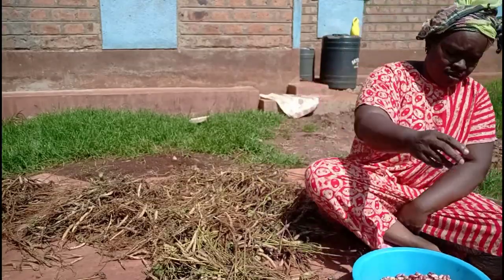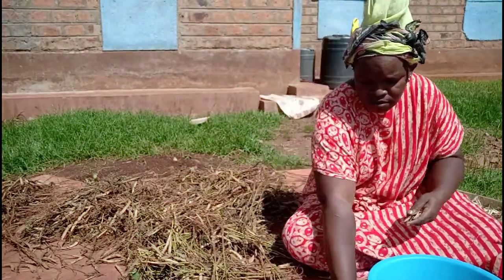Daily Routine/ Village Life/ Cooking Village Style/ Beans